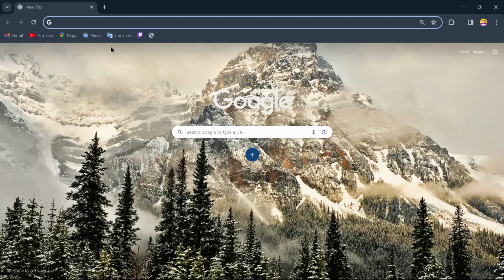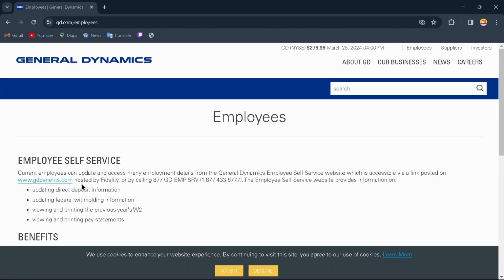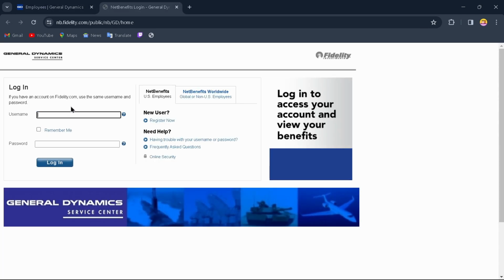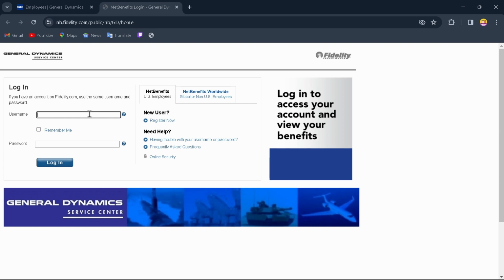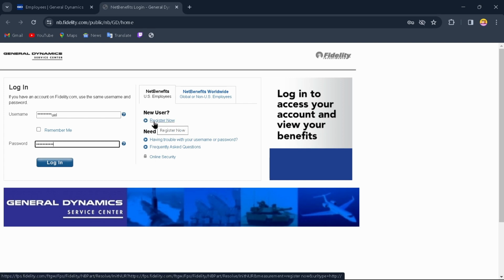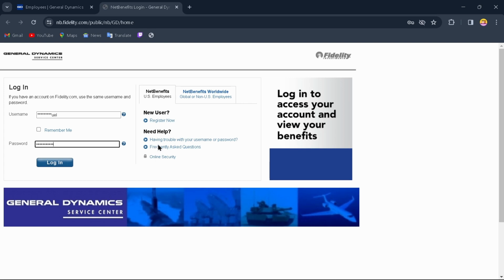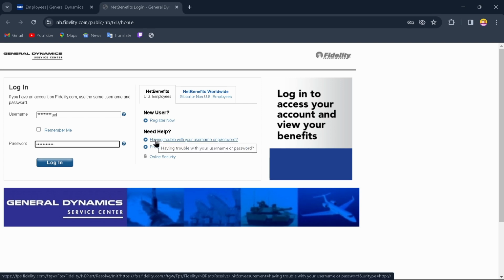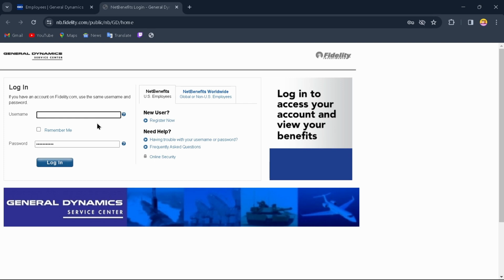How to Login to General Dynamics Employee Account?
Learn, How to  Login to General Dynamics Employee Account
this video guides you through an easy step-by-step process to  Login to General Dynamics Employee Account